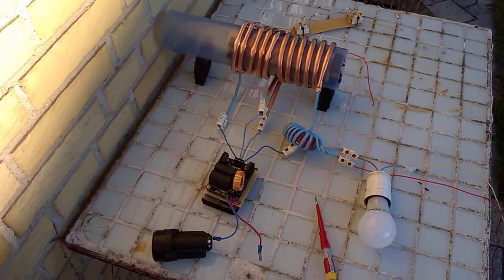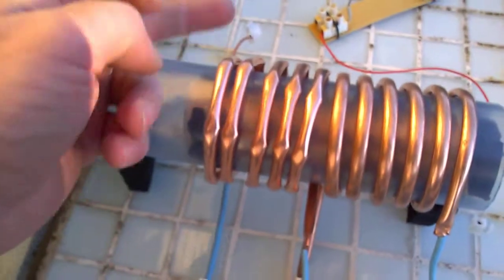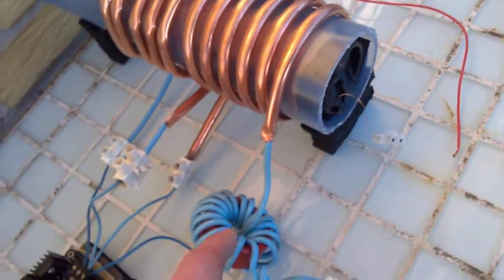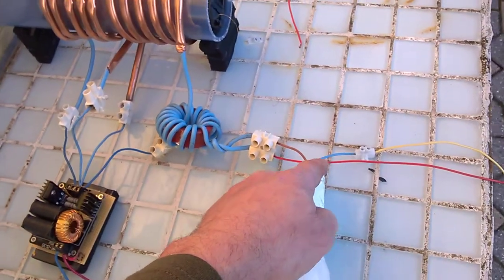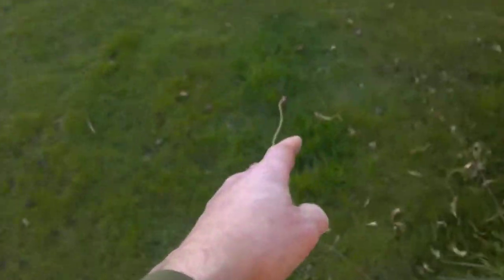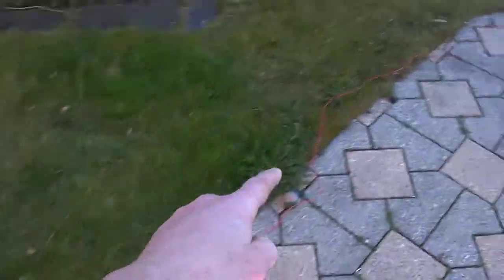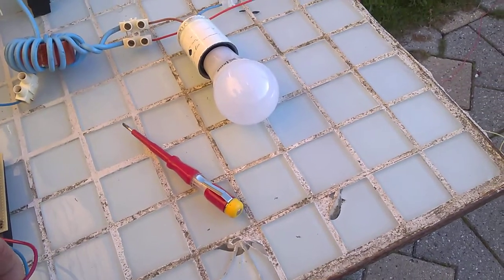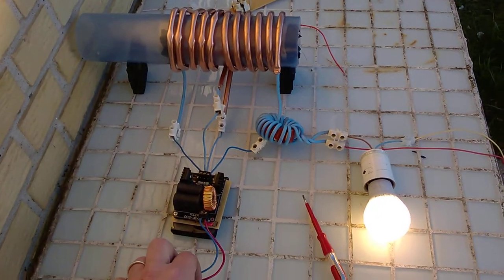ZVS-IT ground medium alternative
Small zvs alternative ground transfere medium